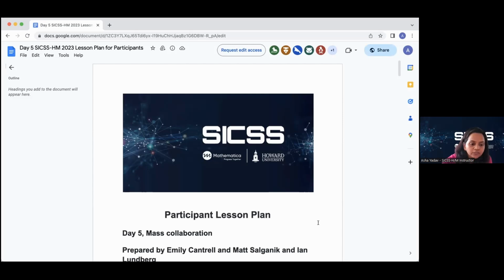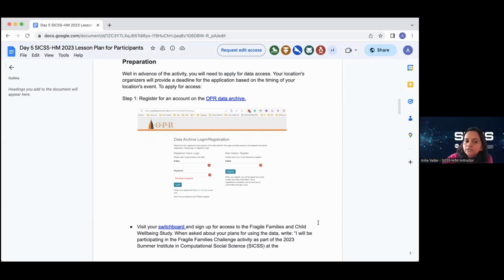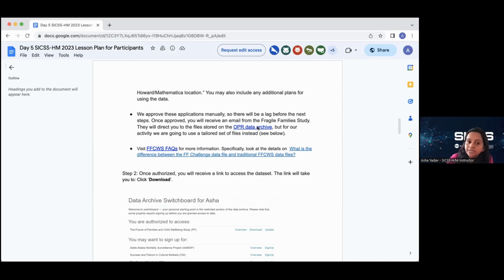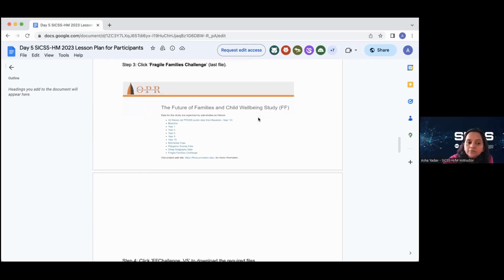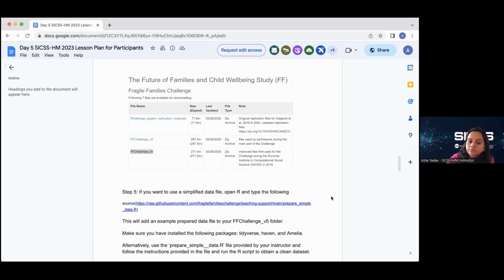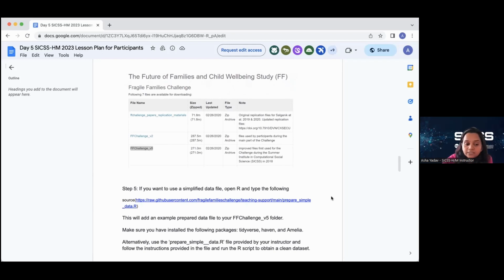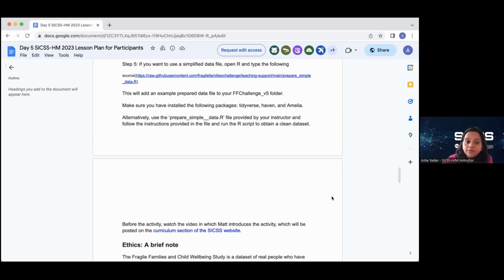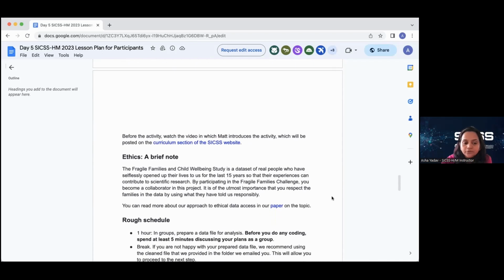Day 1: Fragile Families Challenge Data Prep, SICSS-Howard/Mathematica 2023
This video was recorded on Monday, July 17, 2023, as part of SICSS-Howard/Mathematica 2023.